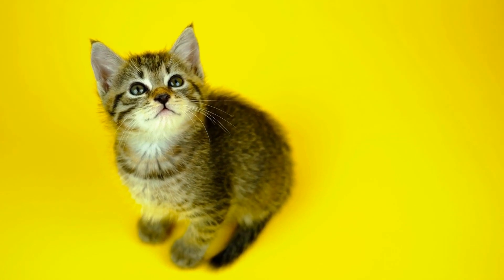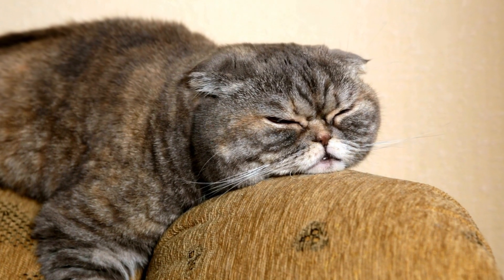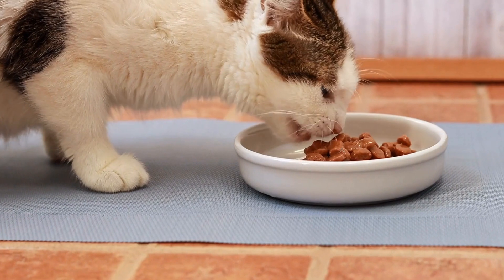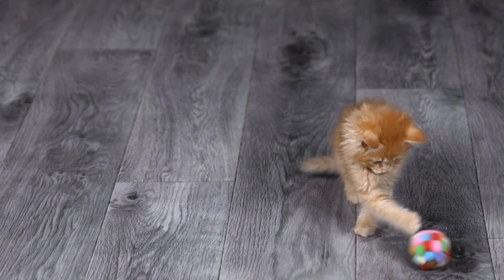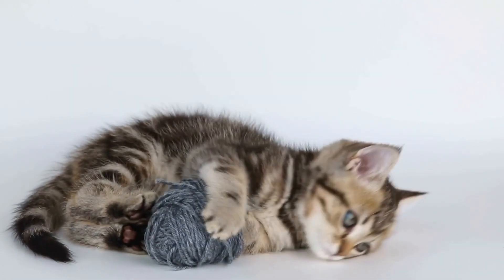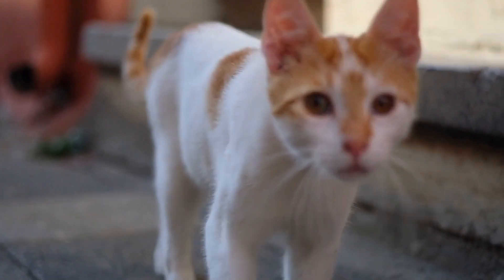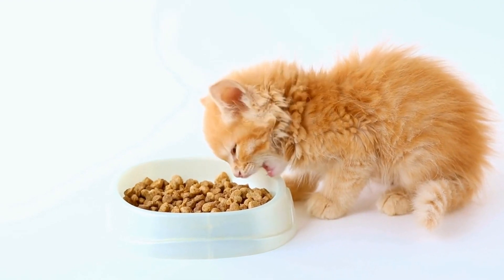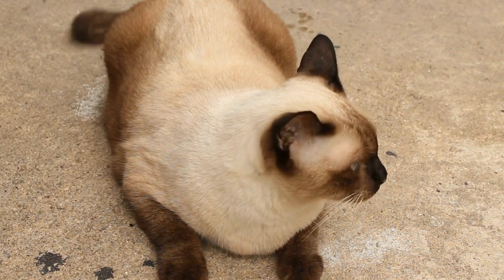Cat Fun: Unlocking the Benefits of Virtual Playtime!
Interactive apps for cats can provide hours of entertainment, exercise, and mental stimulation. Popular apps for cats include Cat Maze, Cat Fishing, and Cat Ball, providing cats with a virtual playtime experience. For cat owners looking to provide their cats with an engaging activity, these apps are a great option. Keywords: cats, interactive apps, virtual playtime, Cat Maze, Cat Fishing, Cat Ball, entertainment, exercise, mental stimulation.